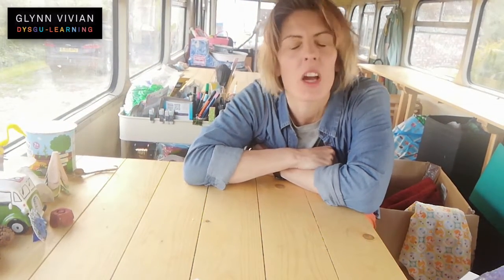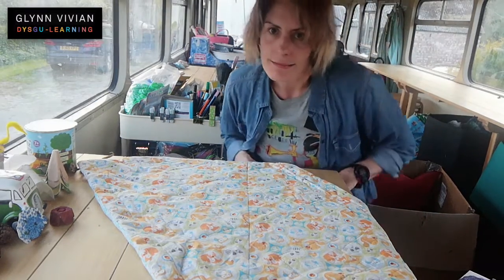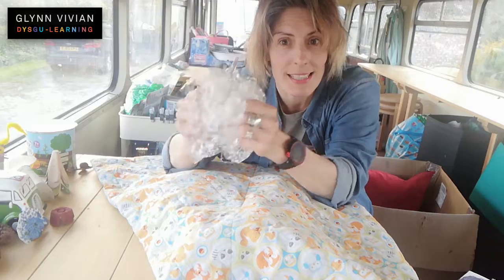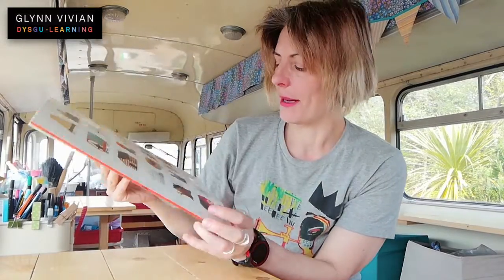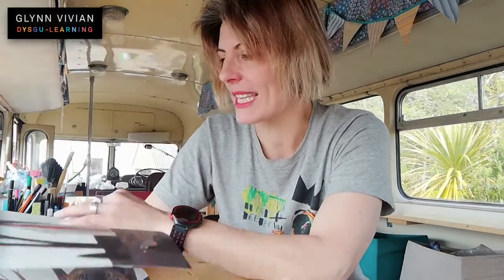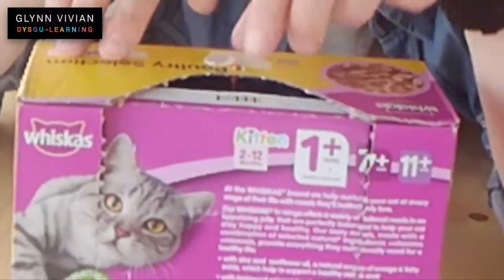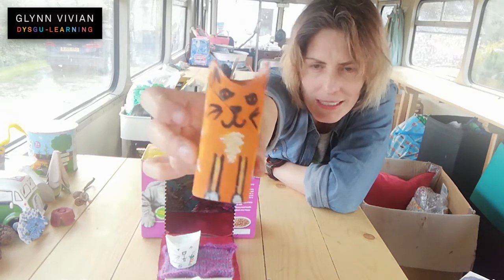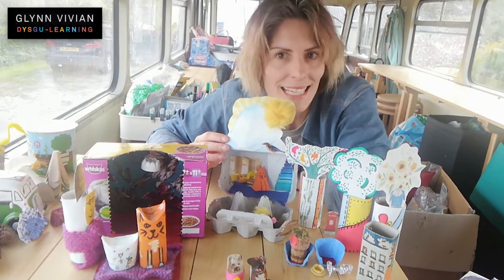Art Babas - Babanod Celf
Home - Cartref

Art Babas is a relaxed sensory craft session for parents and carers with pre-school children, from 0 to 3 years.

Mae Art Babas yn sesiwn gelf synhwyraidd, hamddenol i rieni a gofalwyr â phlant cyn oed ysgol, o 0 i 3 blwydd oed.